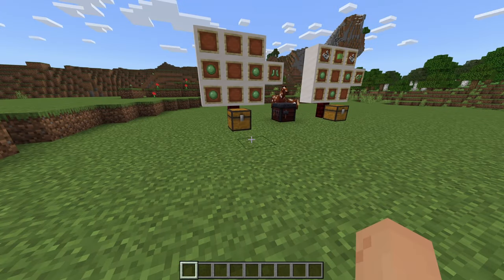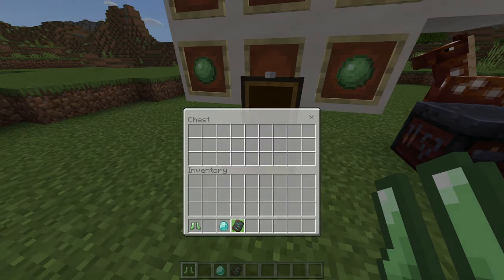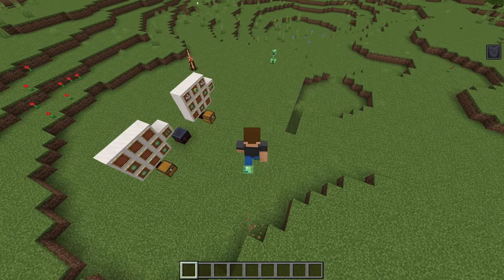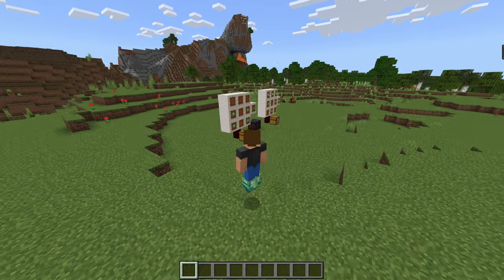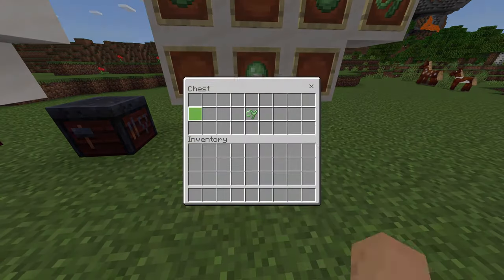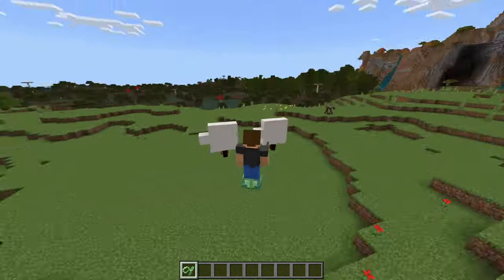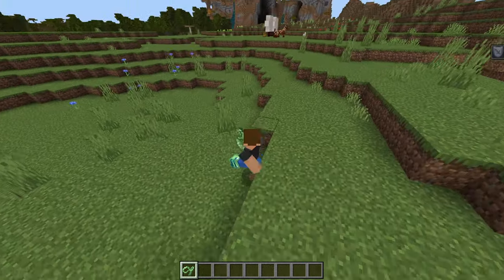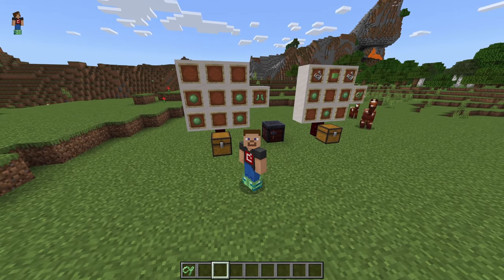1.21 Useful Slime Addon Showcase! | Minecraft Bedrock Addon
This add-on introduces slime boots that allow you to jump repeatedly. It's a great option if you're looking for a fun and entertaining addition to your game.

00:00 Intro
00:15 Addon Showcase
02:50 Outro